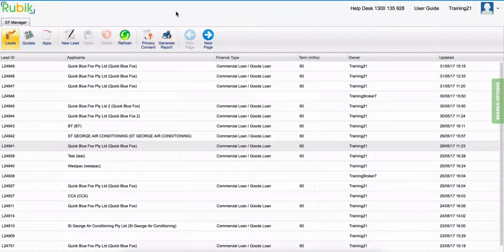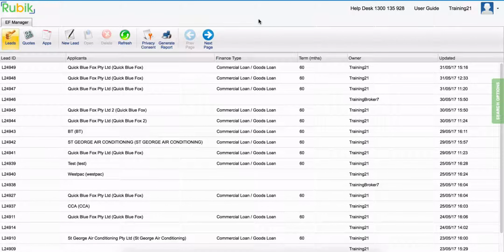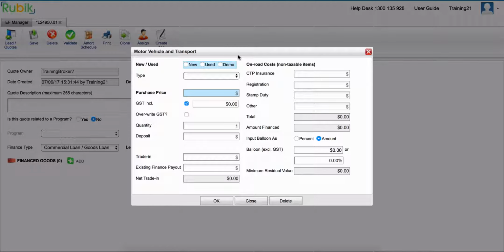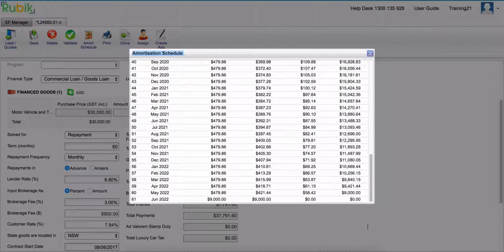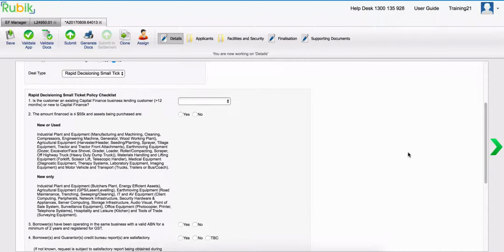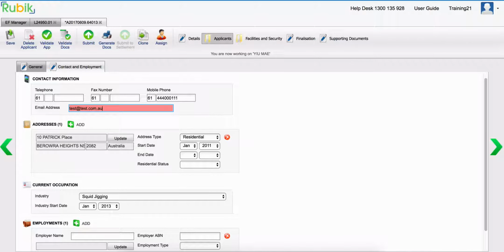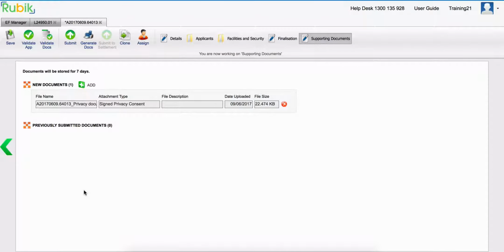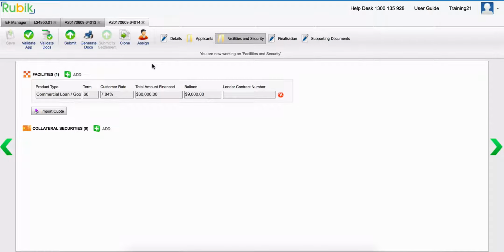DriveOnline training video